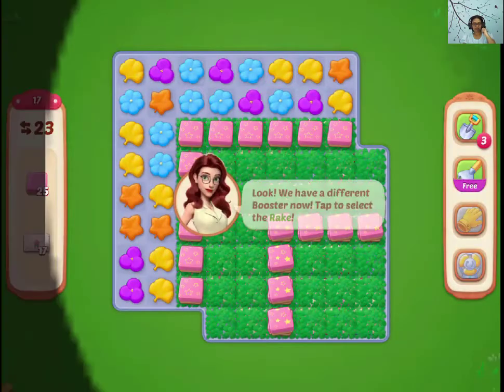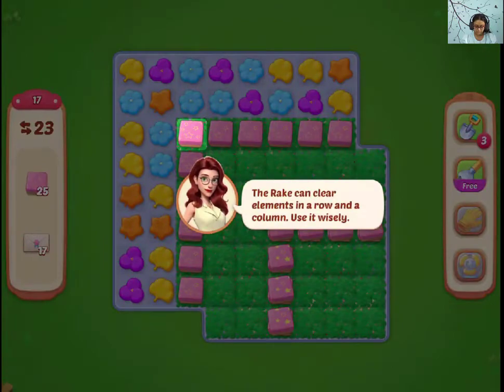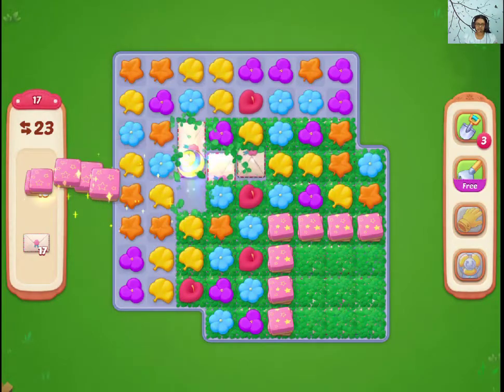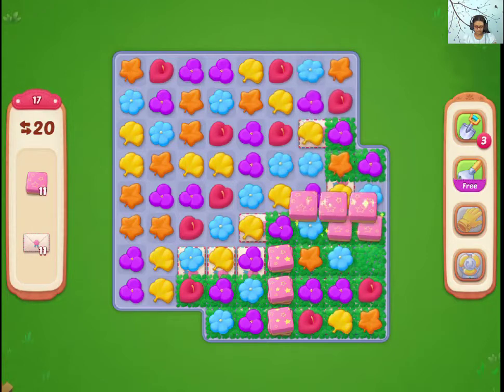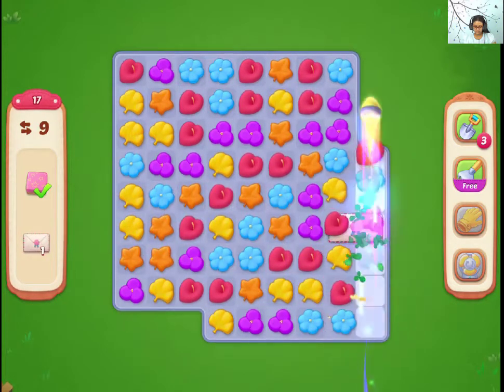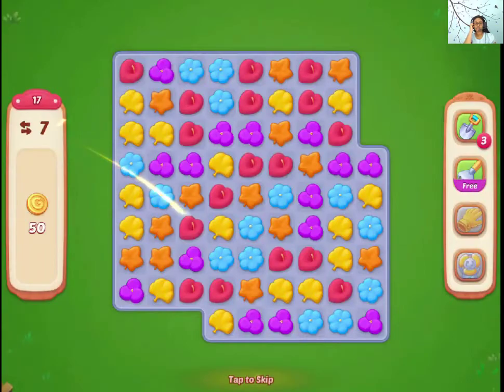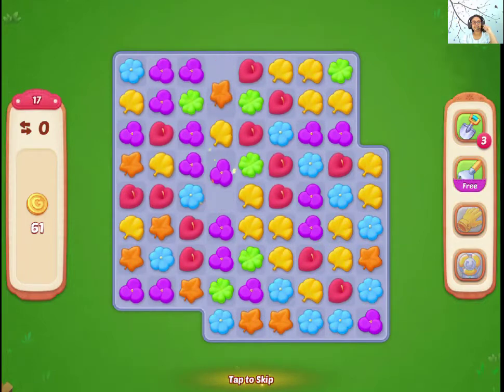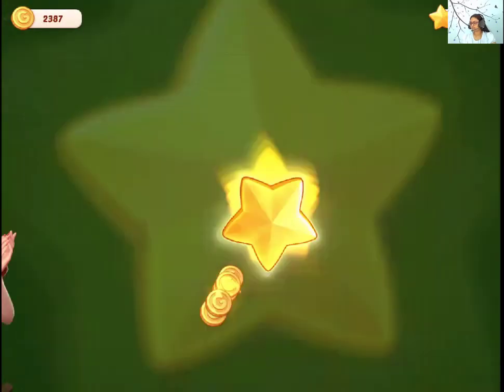Garden Affairs Level 17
You need letters and gift boxes in this level. Making rockets will help you a lot.